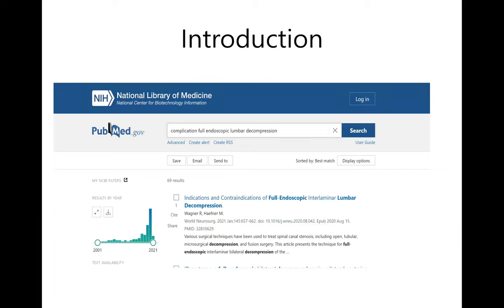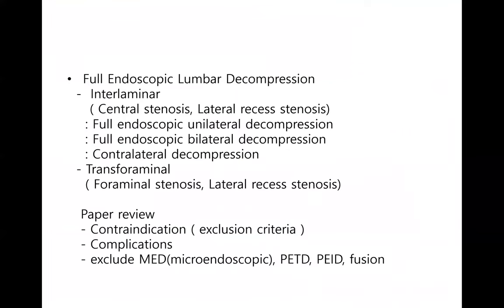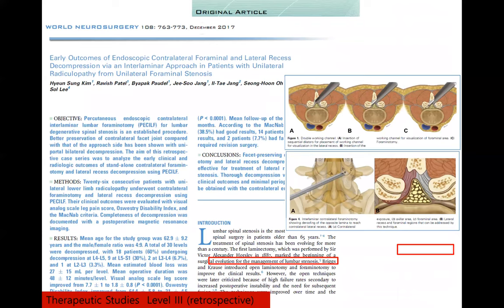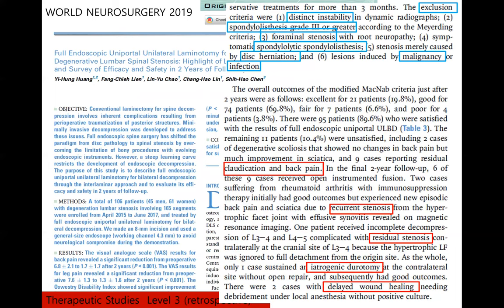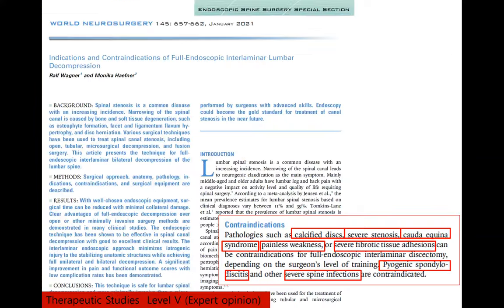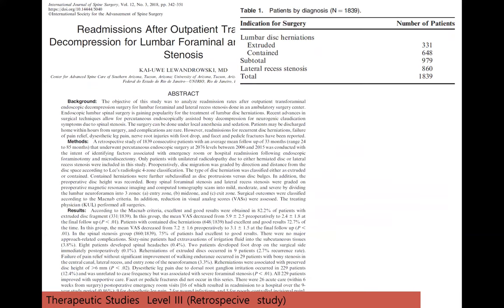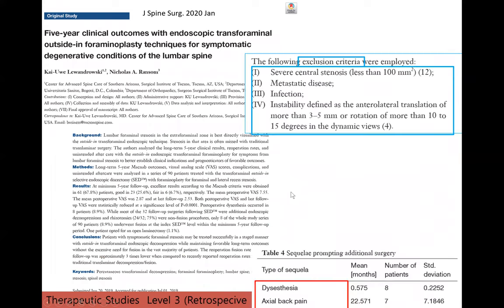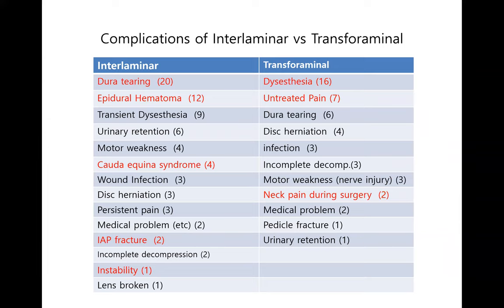32편 조선대학교병원 주창일 교수님